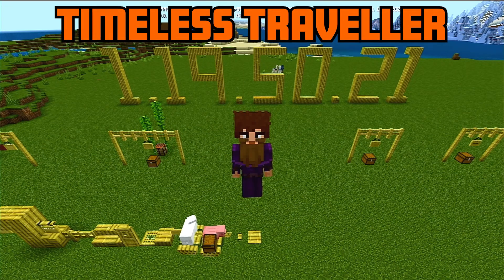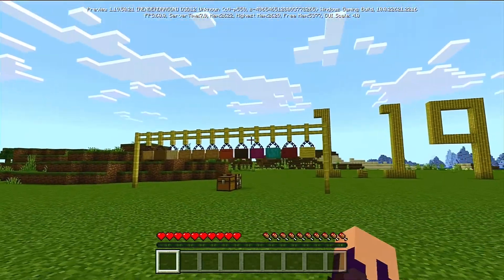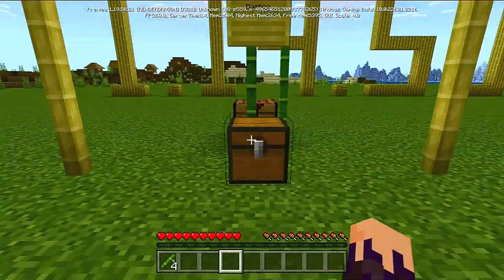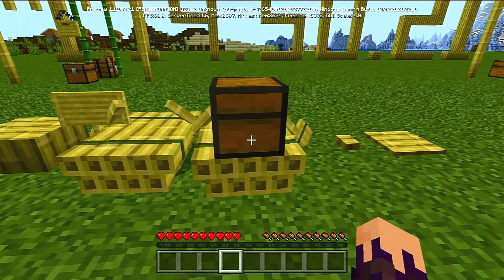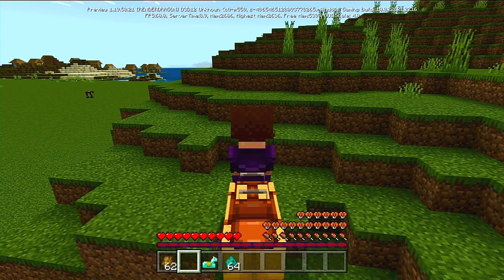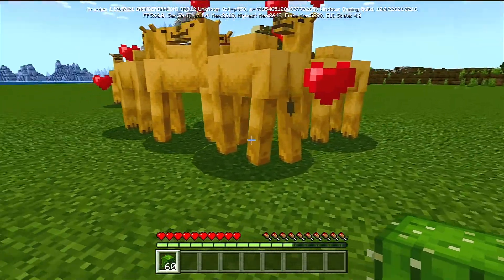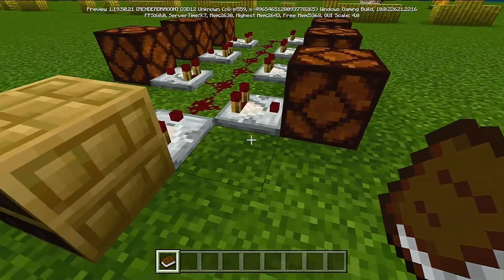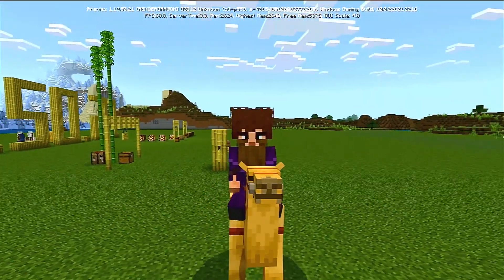NEW FEATURES! | Bamboo Blocks, Camels, Hanging Signs, and Chiseled Bookshelves | Preview 1.19.50.21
Today marks the release of Minecraft Bedrock Preview version 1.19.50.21 with a nice handful of blocks, mobs, and items. Let's explore the new Bamboo Planks, Hanging Signs, Camels, and Chiseled Bookshelves!

Intro | 0:00
Hanging Signs | 1:20
Bamboo Blocks & Items | 2:29
Camels | 4:38
Chiseled Bookshelves | 7:09
Outro | 9:00

TubeBuddy is a browser extension tool for Creators to help optimize their Content for SEO, bulk processing for video editing, access to free to use music through Audio Hero, and more.